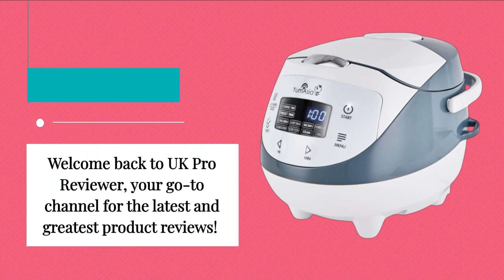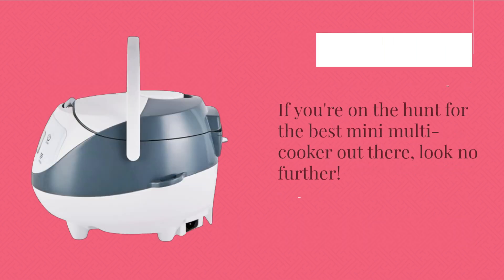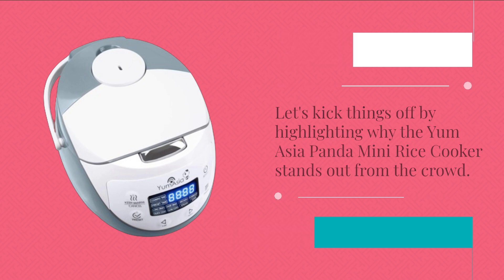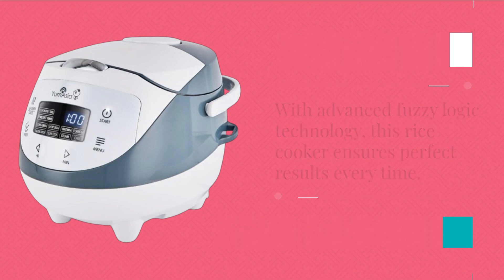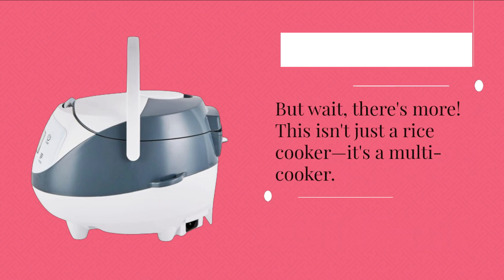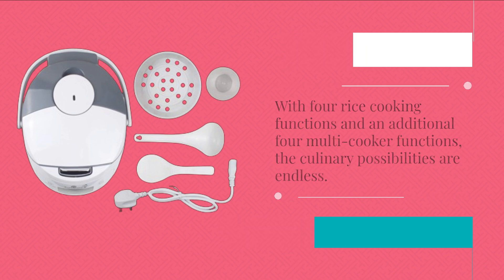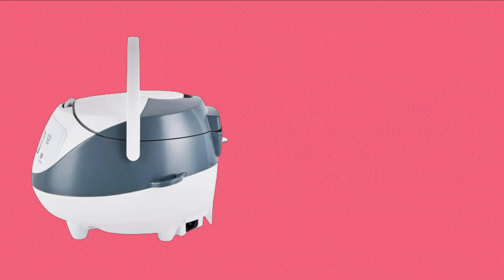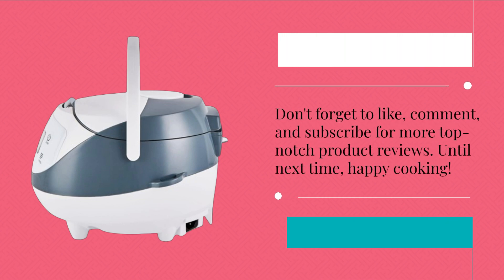🍚 Best Mini Multi Cooker 🍲 | Yum Asia Panda Mini Rice Cooker 🍲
Amazon Product Name : Yum Asia Panda Mini Rice Cooker

Looking for the ultimate kitchen companion? Look no further than the Best Mini Multi Cooker! This versatile appliance is perfect for busy individuals who crave convenience without sacrificing flavor. Whether you're whipping up savory stews, steaming vegetables, or indulging in decadent desserts, this compact cooker has you covered. With its space-saving design and multifunctional capabilities, the Best Mini Multi Cooker is a must-have for any modern kitchen. Say goodbye to cluttered countertops and hello to delicious meals with ease.